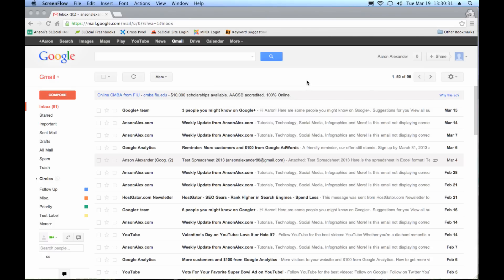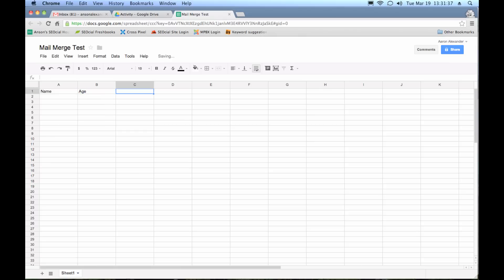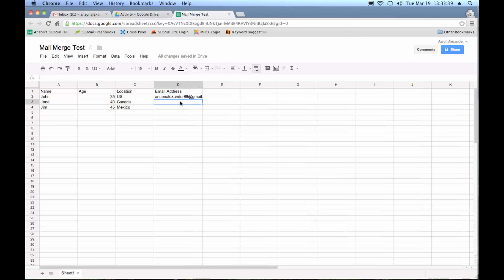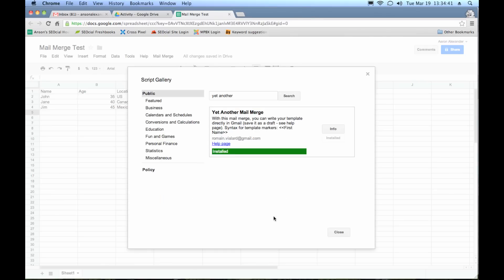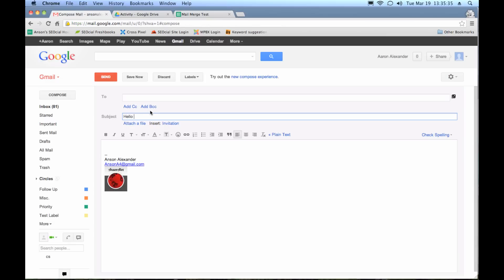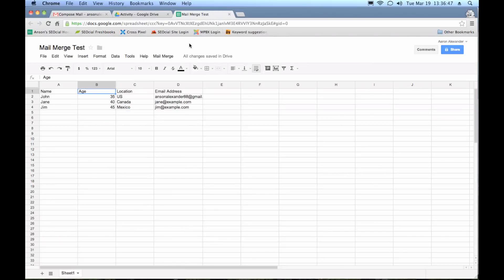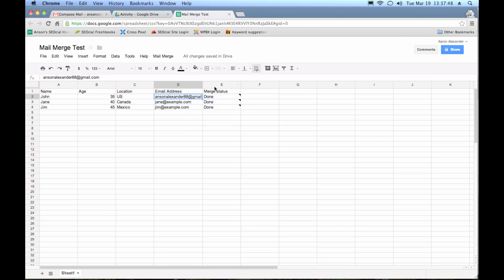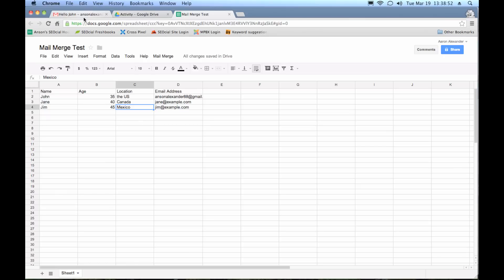Create a Mail Merge with Gmail and Google Drive / Docs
How to create a mail merge using Gmail and a Google Docs / Google Drive spreadsheet.